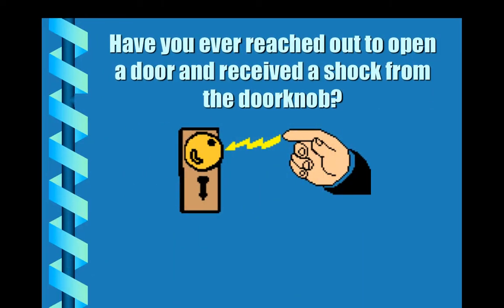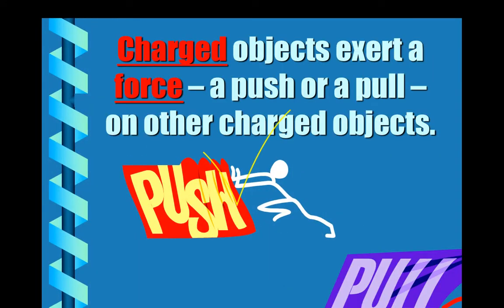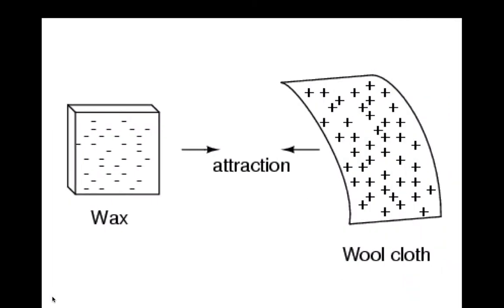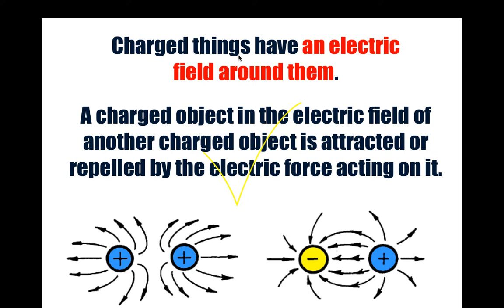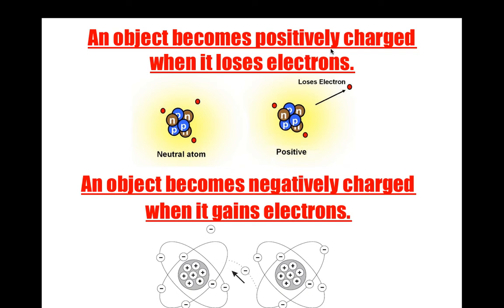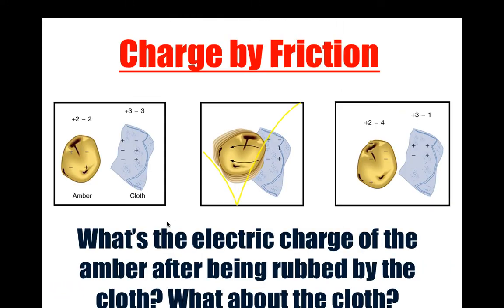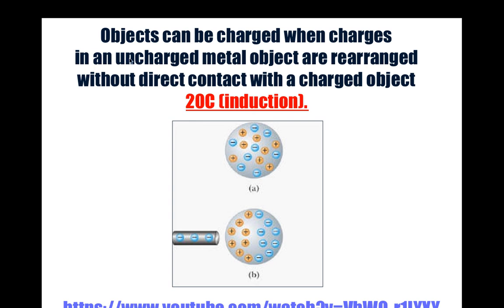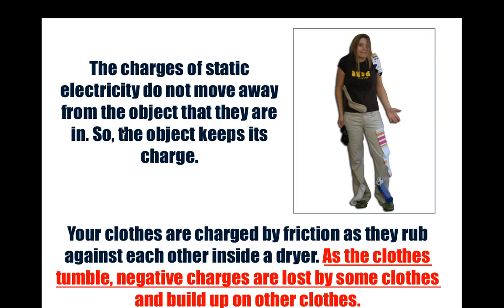Electrical Charge Notes